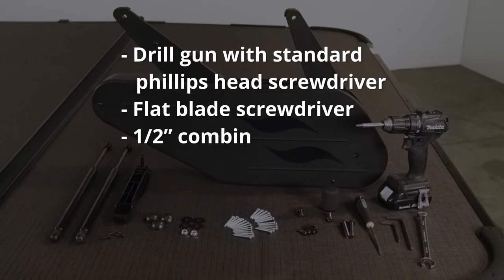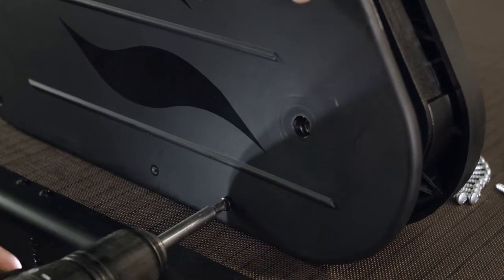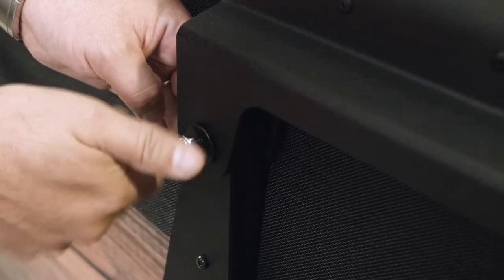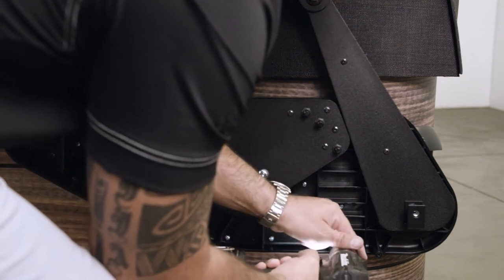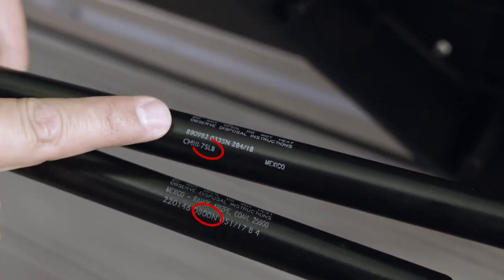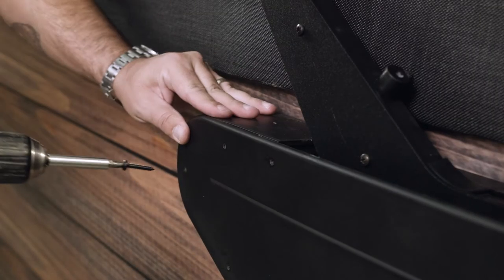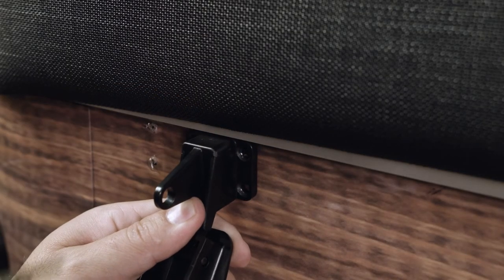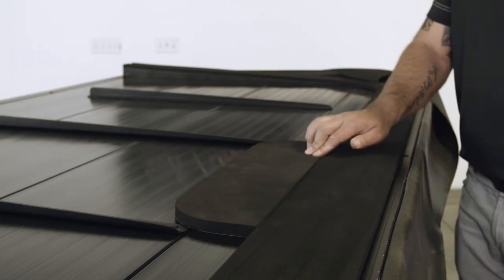Smartop Vanish XL Installation Video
We take you step-by-step through the quick and easy installation process for the Smartop Vanish XL.